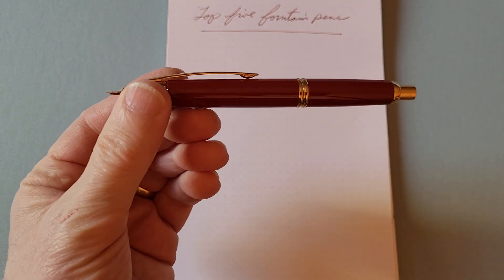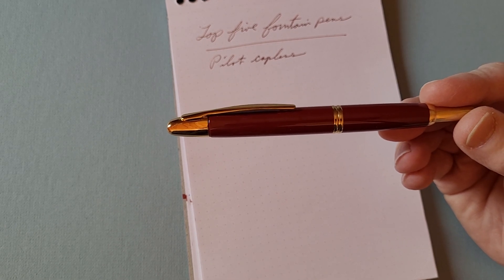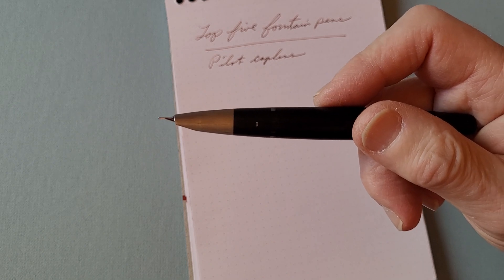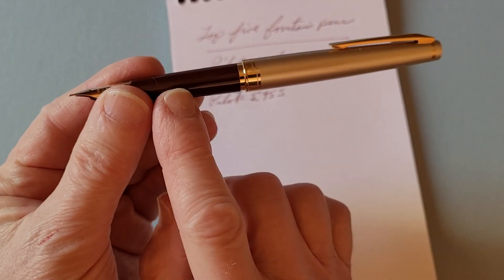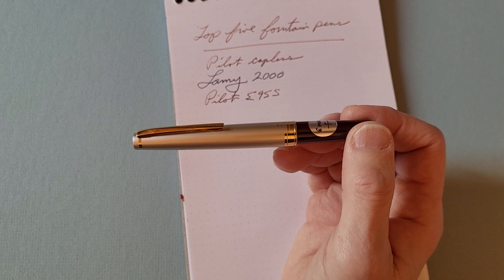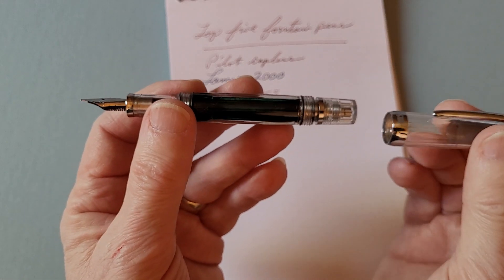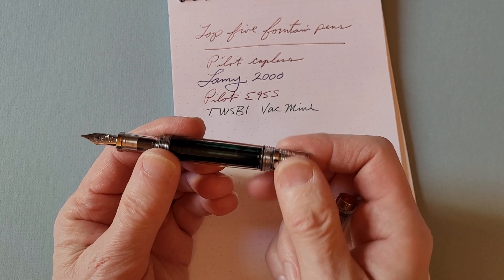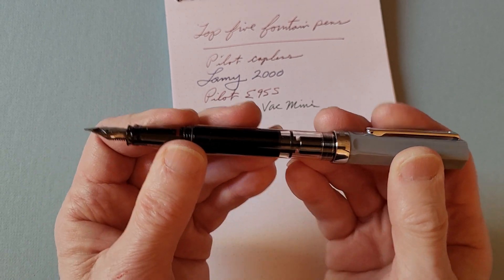My Top Five Modern Fountain Pens.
My top five list of modern fountain pens is in no particular order except for a surprise at the end. Yes, I do plan on making a top five list of vintage pens!